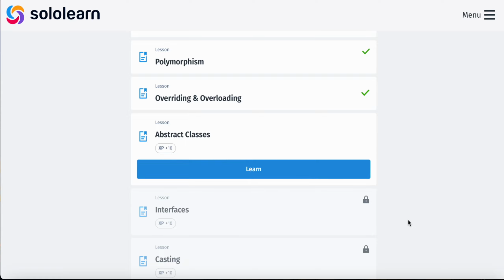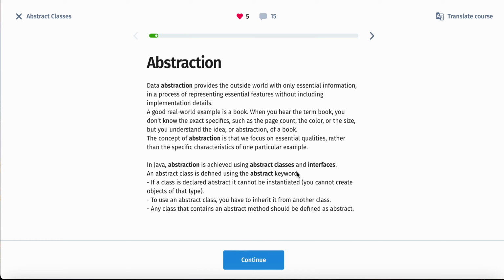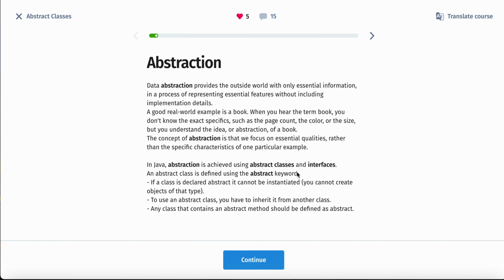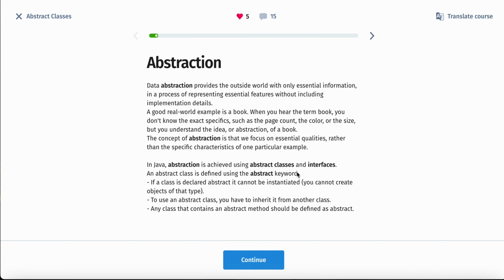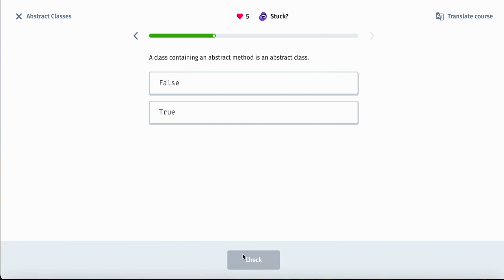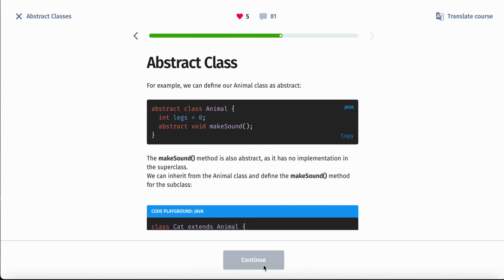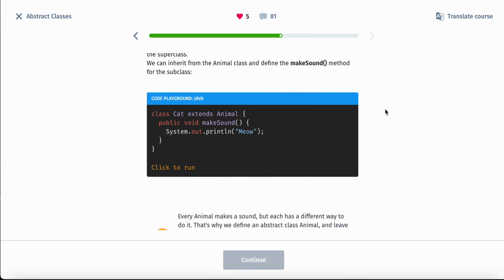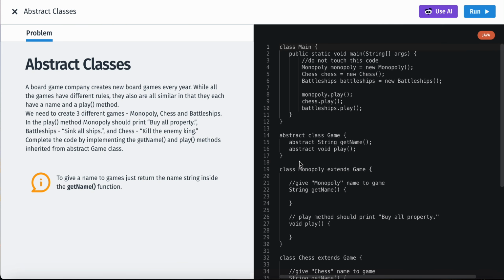Java Intermediate Series | Episode 17 | Abstract Classes